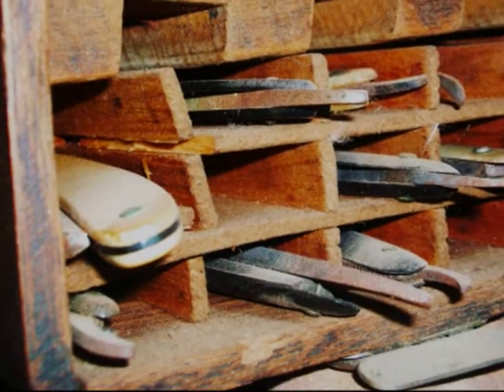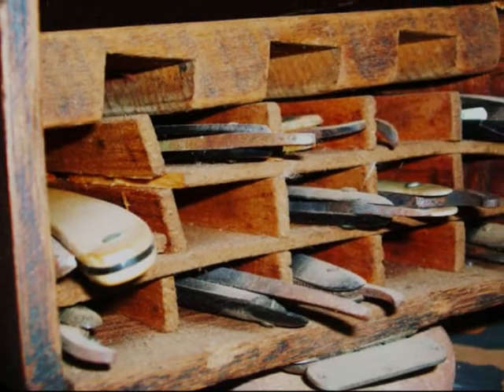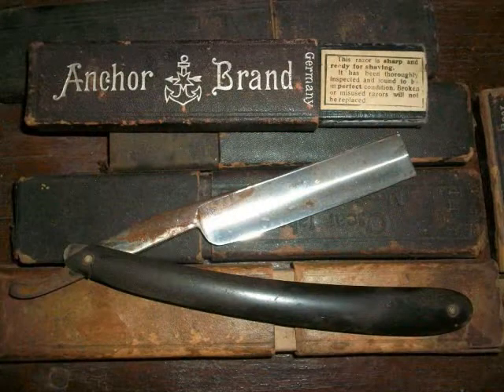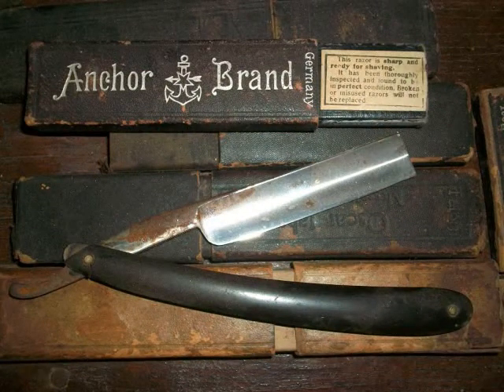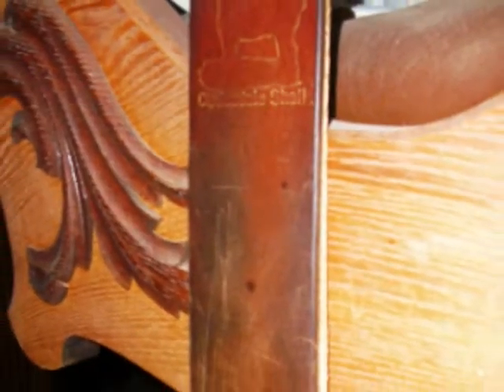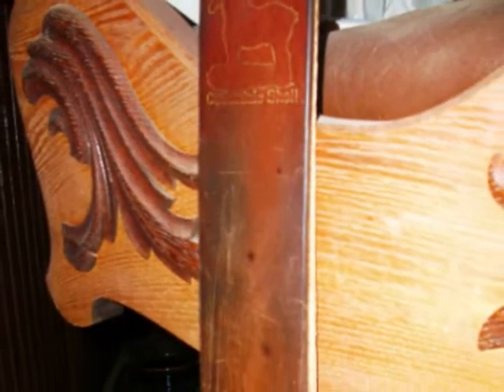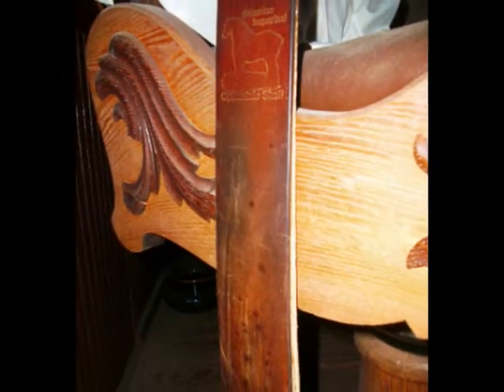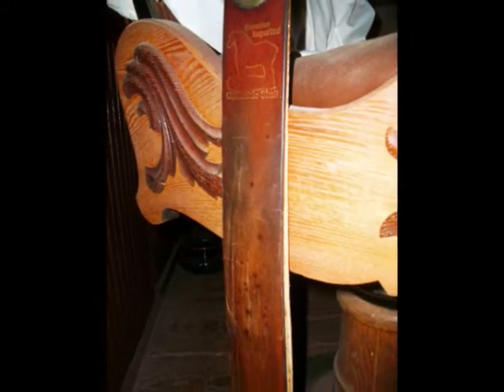Buffalo Gap Historic Village : Tools of the Barber Trade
The Buffalo Gap Historic Village is an outdoor interpretive museum located in scenic Buffalo Gap, Texas. Our site remembers the last 50 years of the West Texas frontier from 1875 to 1925.

For more information on our site or hours, please look us up or friend the Texas Frontier Heritage and Cultural Center on Facebook.